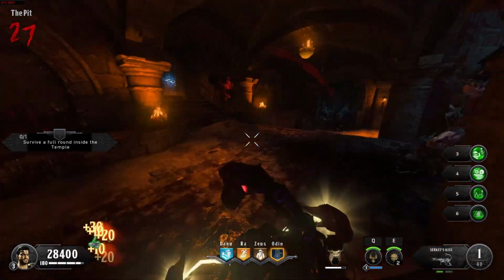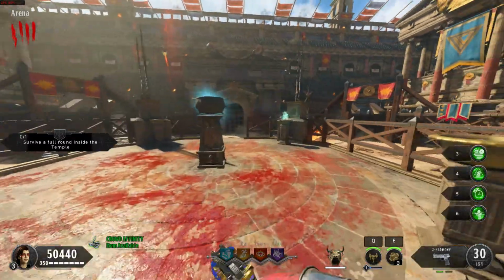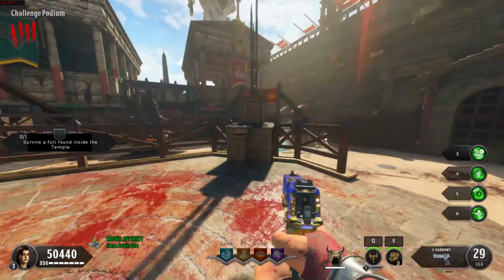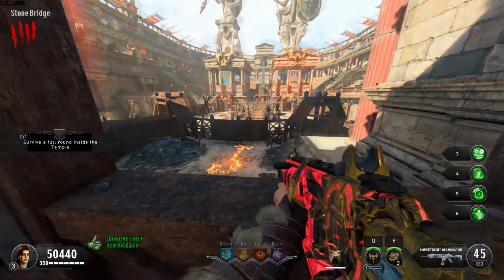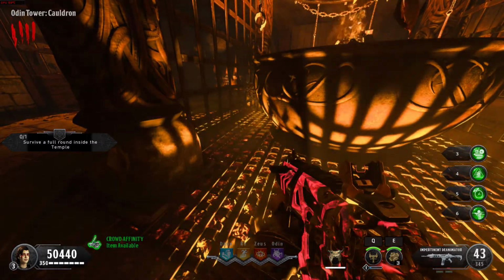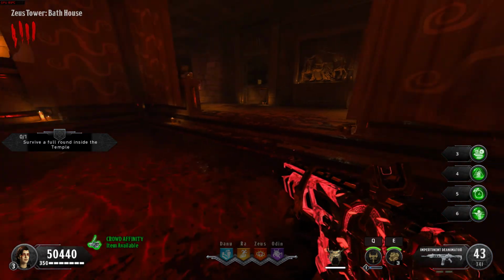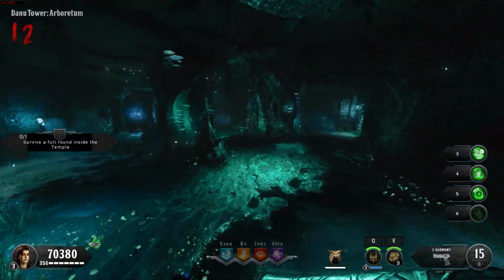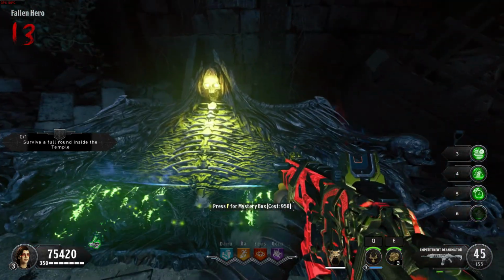HOW TO GET A FREE DEATH OF ORION in IX | Black Ops 4 Zombies Guide & Gameplay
Thank you everyone and have a wonderful day!